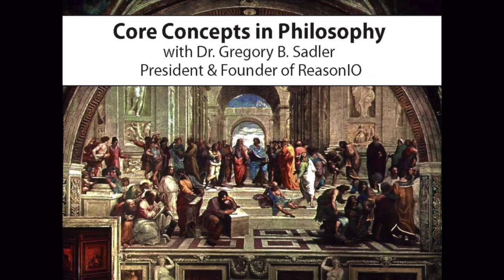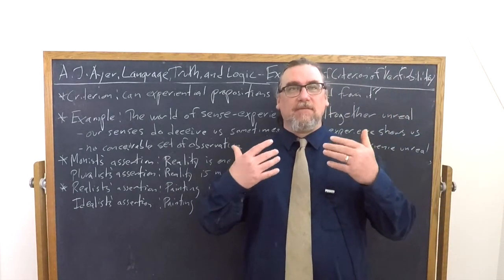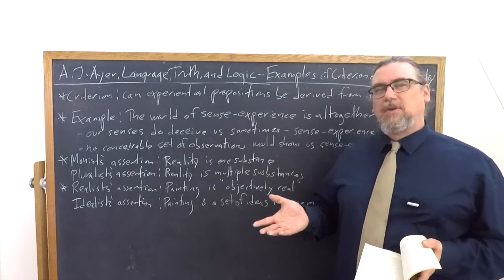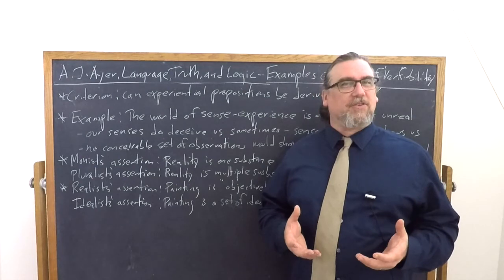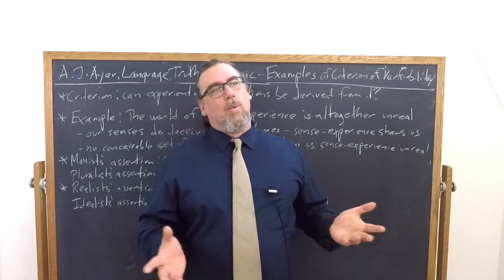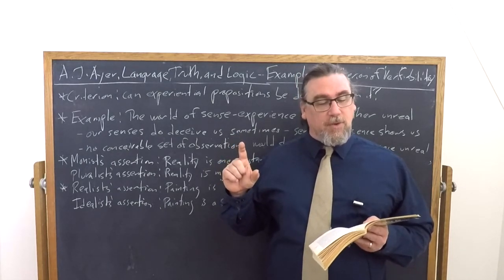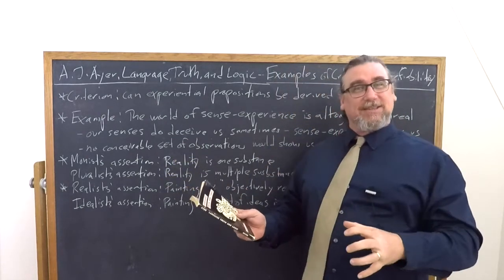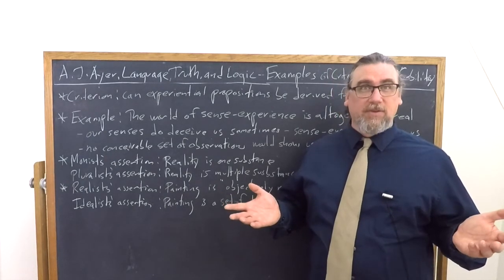A.J. Ayer, Language, Truth, and Logic | Moving From Grammar to Metaphysics | Philosophy Core Concept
This Core Concept video focuses on A.J. Ayer's work of logical positivism, Language, Truth, and Logic, and examines in particular his assertion that nonsense in philosophy gets generated by mistakenly moving from grammar to metaphysics.  He thinks this is the case for substance, being, and other metaphysical concepts.

You can find the text I am using for this sequence on A.J. Ayer's Language, Truth and Logic